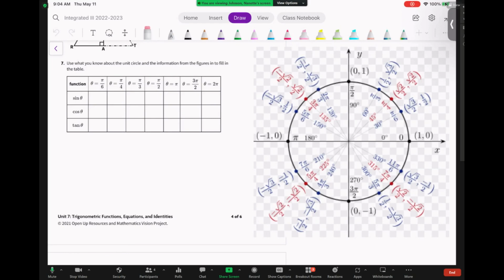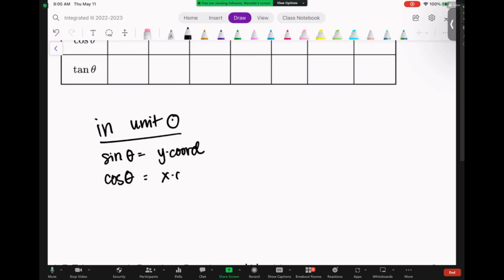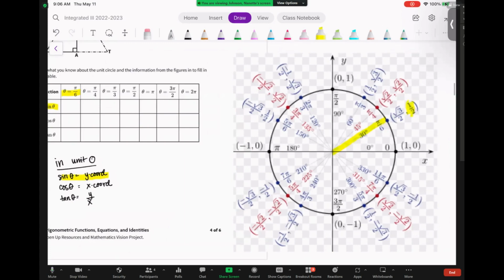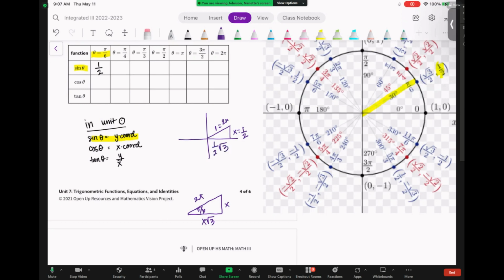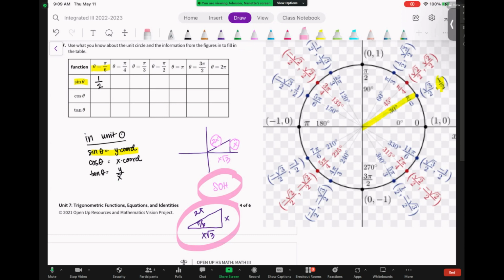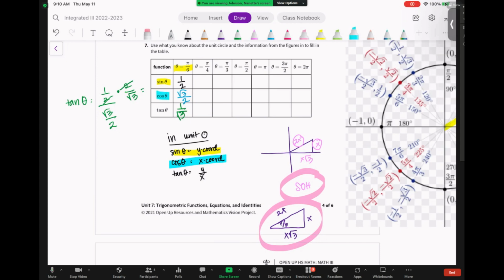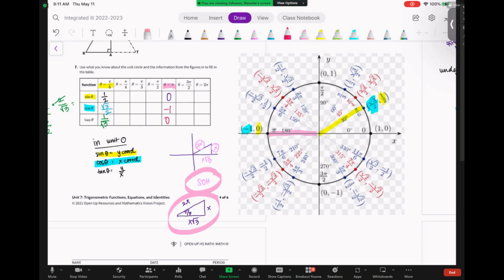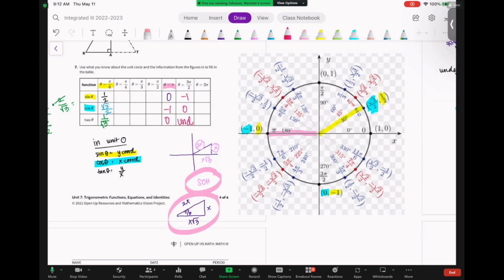Use the Unit Circle to Find Trig Ratios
Math III

7.4 RSG 7

Define and identify key features of the tangent graph.

We have extended the definition of sine and cosine to fit angles of rotation. How do we extend the definition of the tangent function?